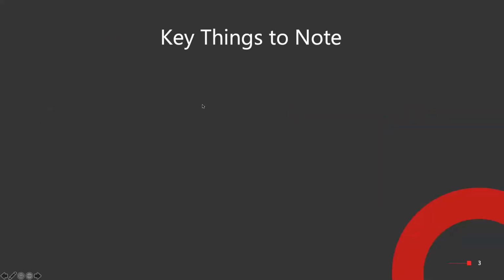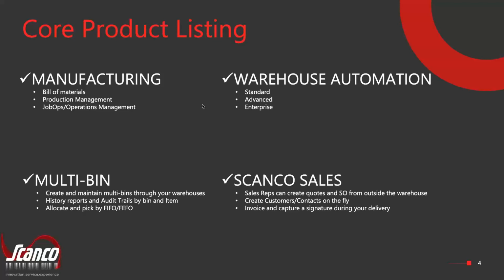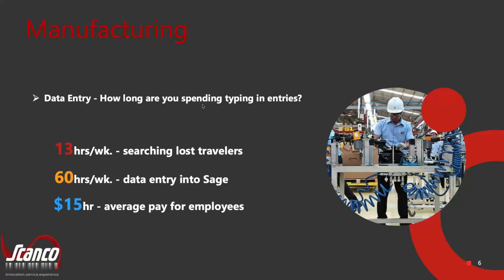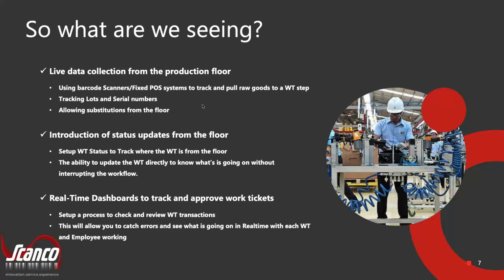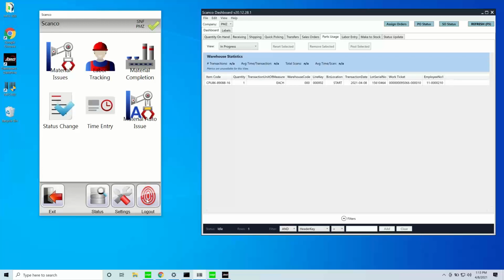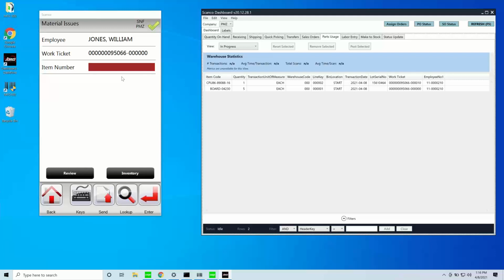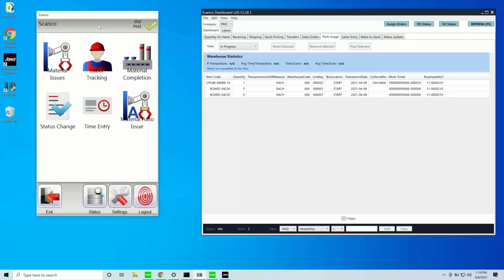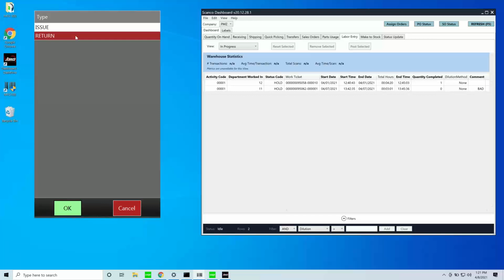MFG100 - 3 ways to Improve your Shop Floor Data Collection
How does your technology stack keep up with your competition? Watch our recorded webinar with Scanco where we'll demonstrate 3 industry standard methods that every Manufacturer should be utilizing.